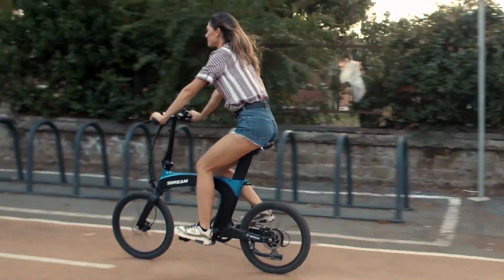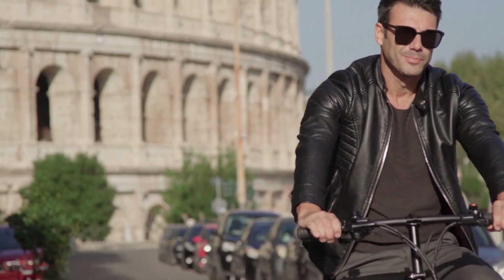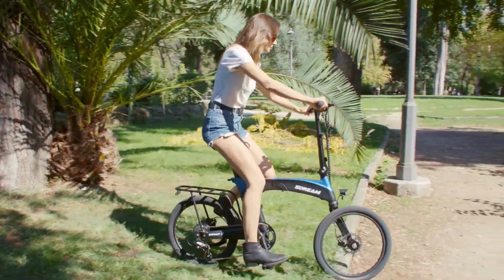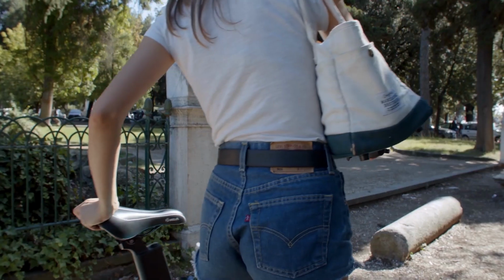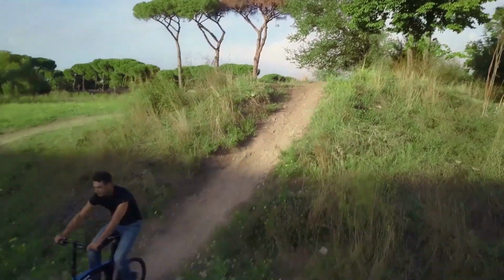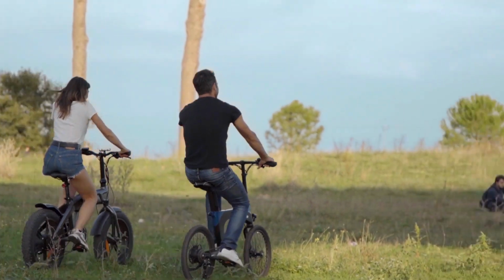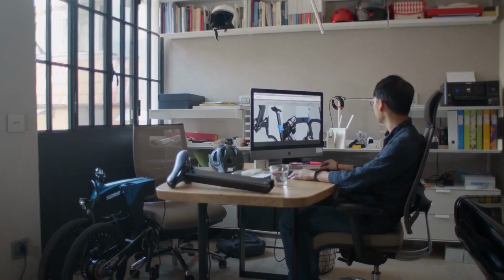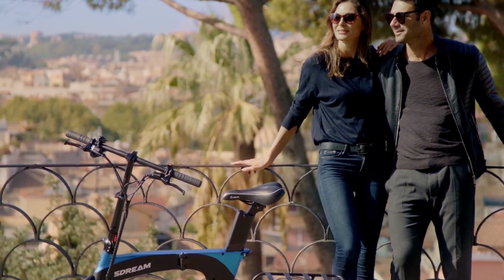SDREAM Ur: The Smoothest Folding Ebike With Hub Damper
SDREAM Ur is the smoothest folding electric bicycle for Urban Explorations. It brings unprecedented comfy with our innovative rubber anti-vibration damping system, providing the most enjoyable riding experience to the crowded city hassle-free. Small but strong, powerful while super lightweight, SDREAM Ur is the next optimal traffic way to freedom.